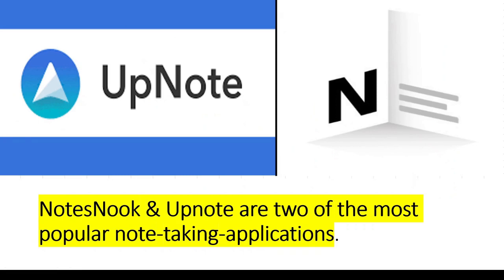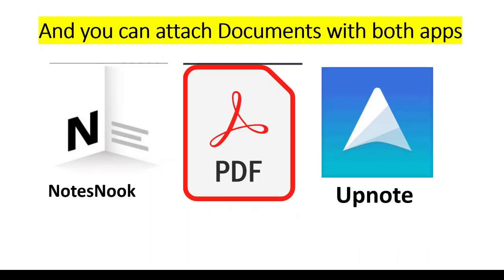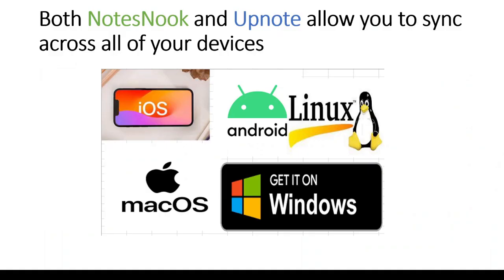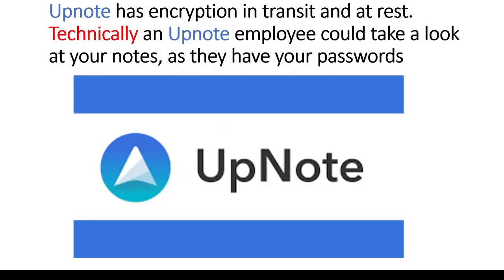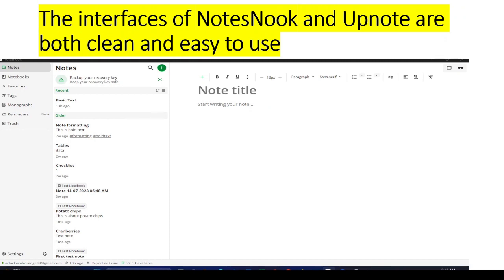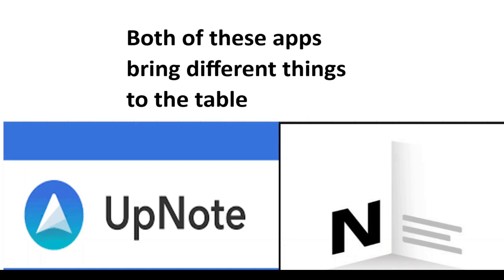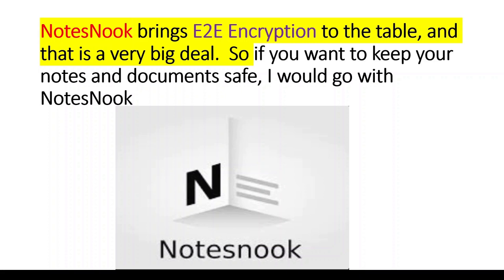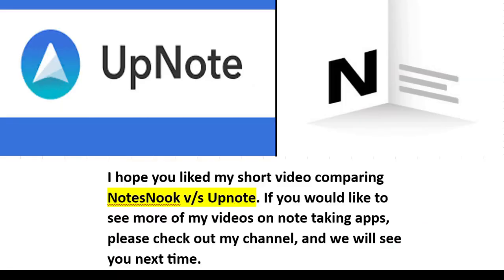Notesnook versus Upnote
This is a comparison video between Notesnook and Upnote
00:00 intro
00:13 shared features
00:19 search
00:25 sync
00:30 upnote encryption
00:36 Notesnook encryption
00:42 Interfaces
00:48 Different Things to the table
01:05 closing